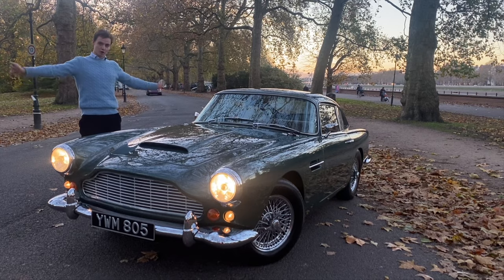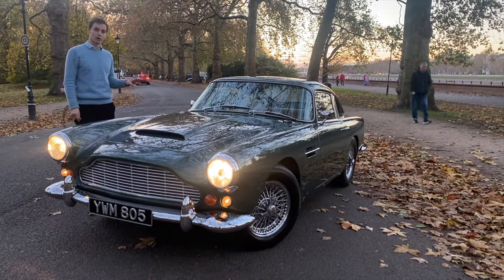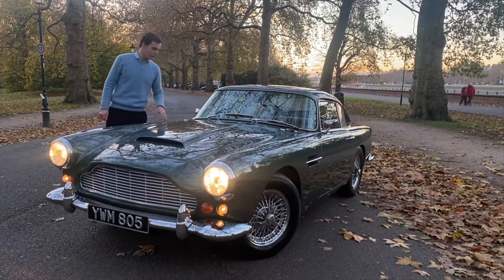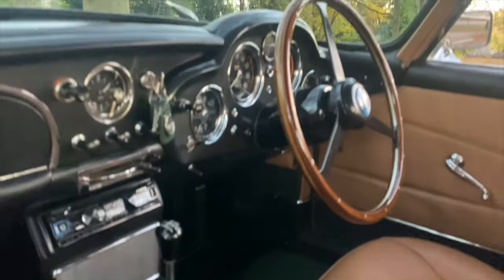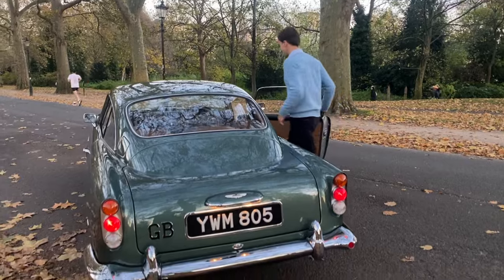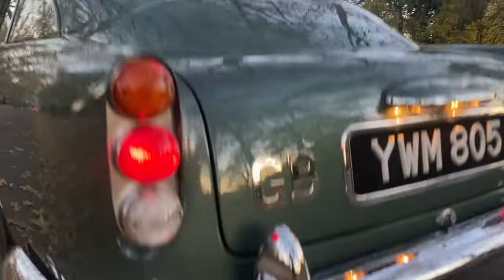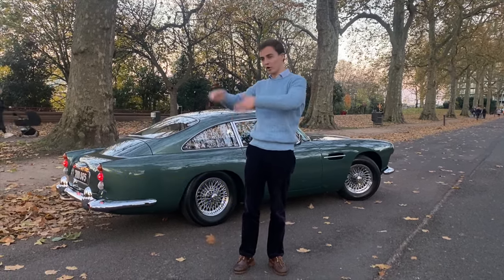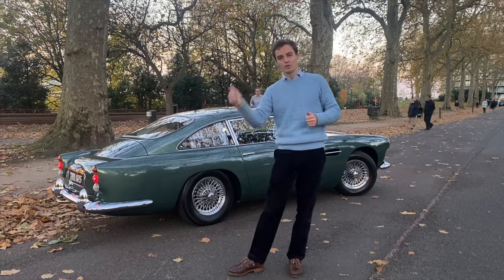1963 Aston Martin DB4 Series V - Walk around & Fire Up!!!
FOR SALE 1963 Aston Martin DB4 Series V - Immaculate condition, fully restored & upgraded

Delivery available WORLD WIDE